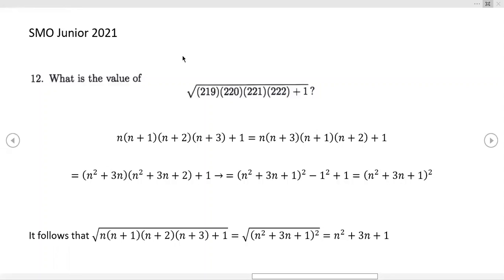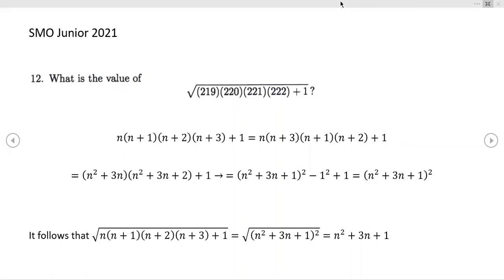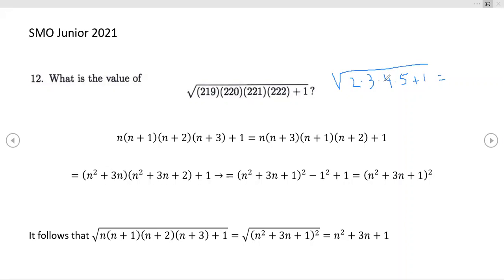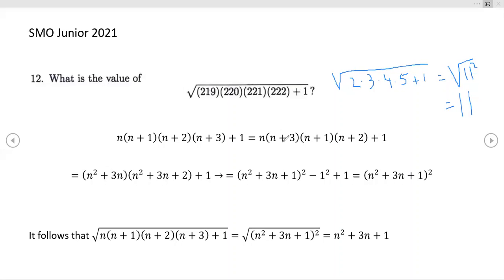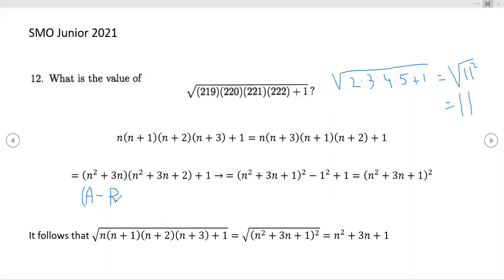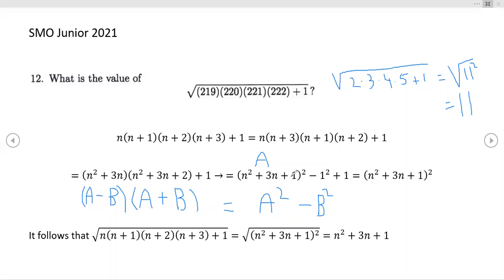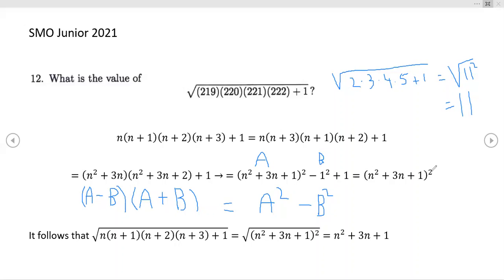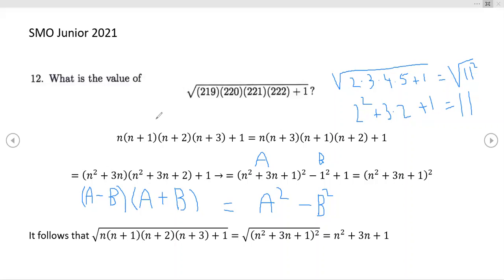Evaluate sqrt(219(220)(221)(222) + 1), SMO Junior 2021, Problem 12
Proven is the truth that the product of four consecutive integers plus one is a perfect square. A rearrangement of the factors along with the difference of two squares factoring formula got the job done.
Mathematician Doctor Barker produced a "satisfying"  proof Feb 9, 2024